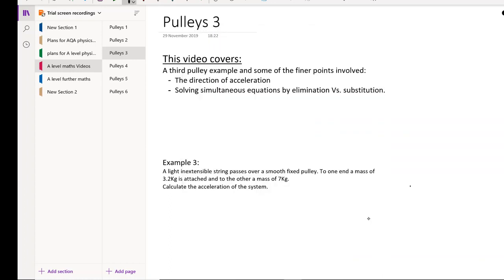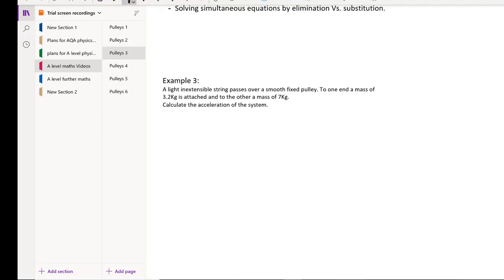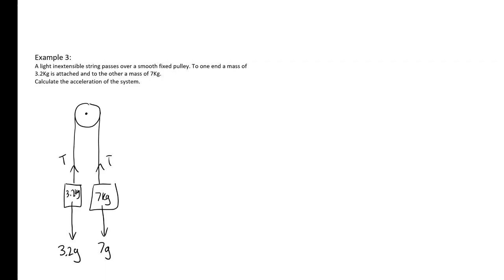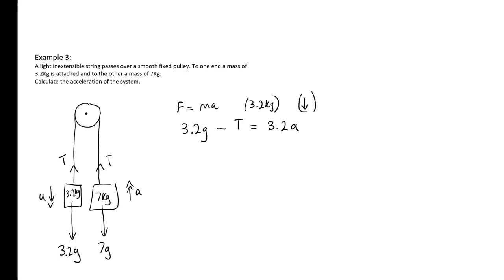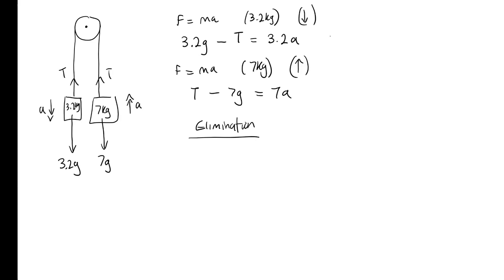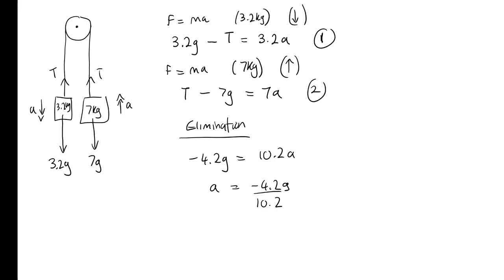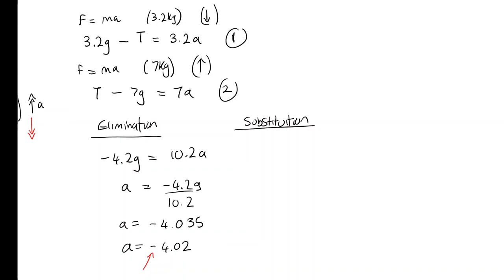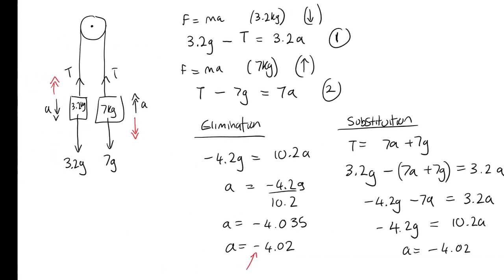Pulleys 3 A Level Maths Mechanics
This video covers some of the finer points of pulley problems: the direction of acceleration and whether to use elimination of substitution when solving simultaneous equations. E1